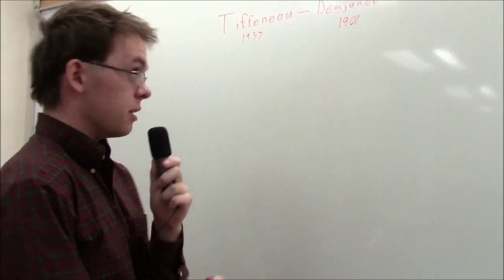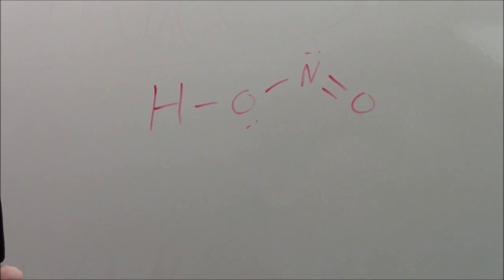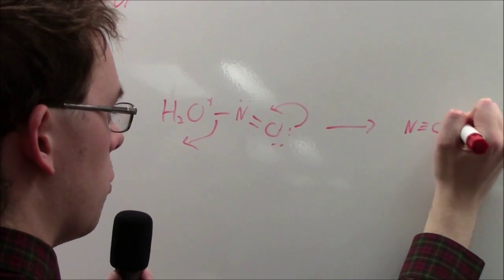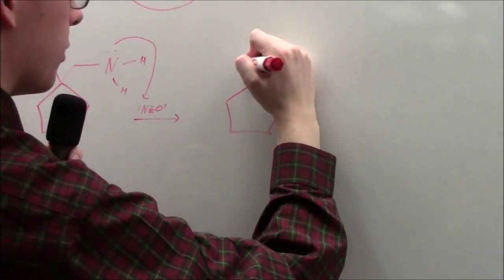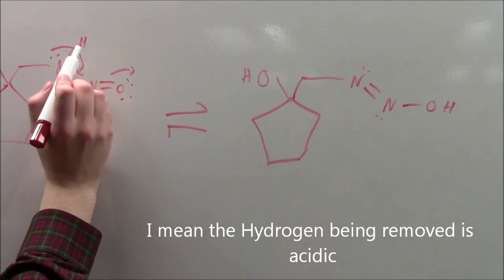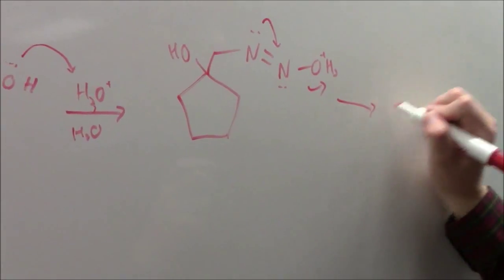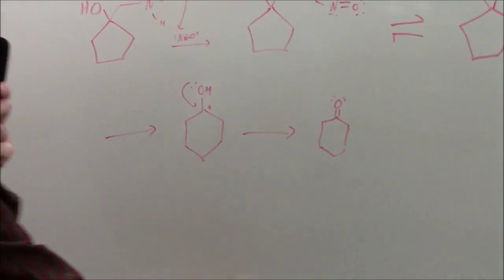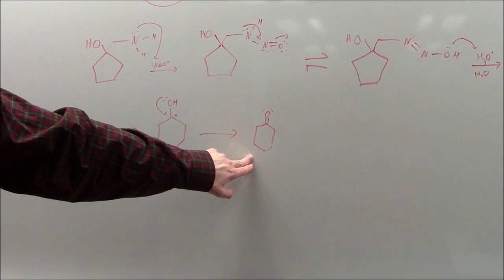Tiffeneau-Demjanov Rearrangement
Ted Camp's whiteboard chalk talk, explaining the mechanism of the Tiffeneau-Demjanov Rearrangement.+